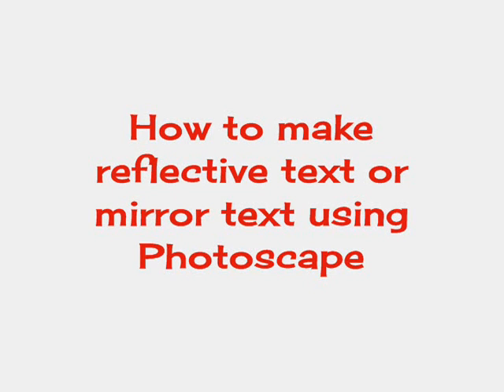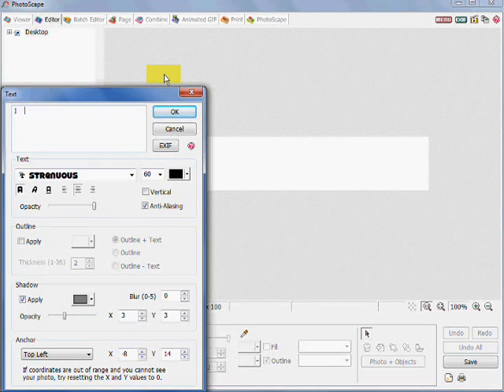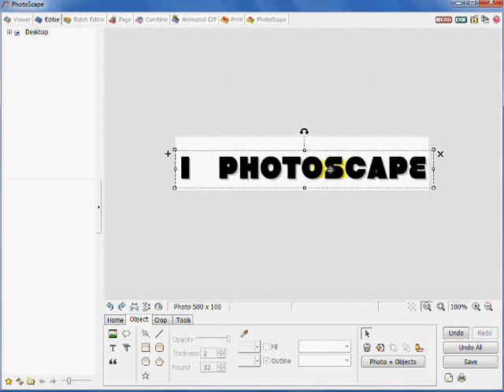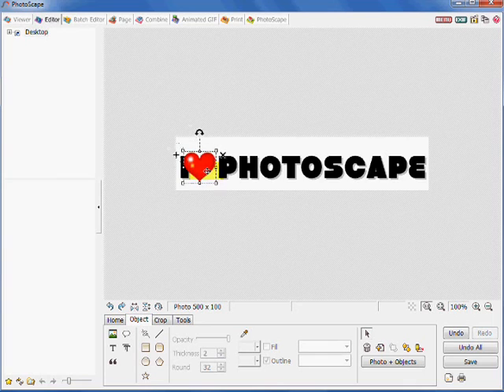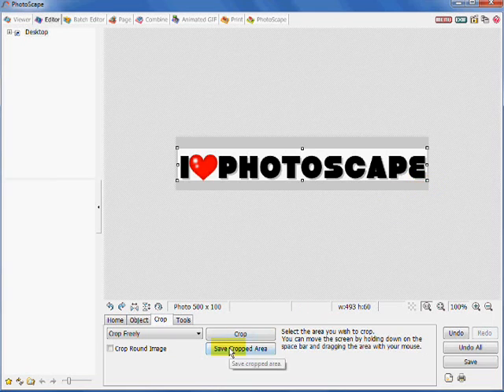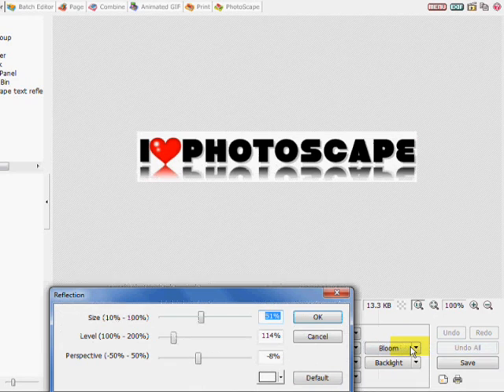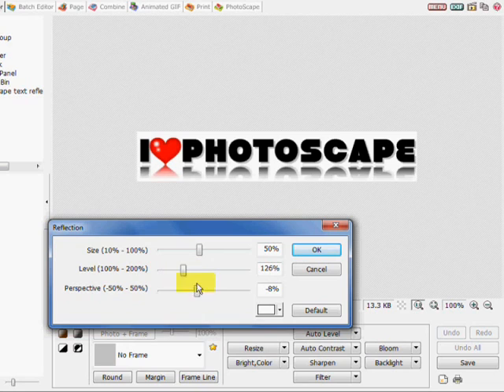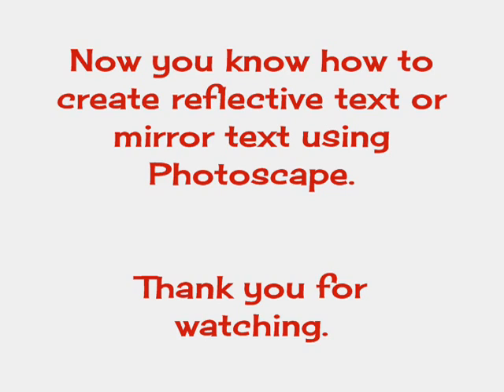How to make reflective text using Photoscape photo editing software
This is a photoscape tutorial showing how to make reflective text, or mirror text. for a detailed written tutorial.